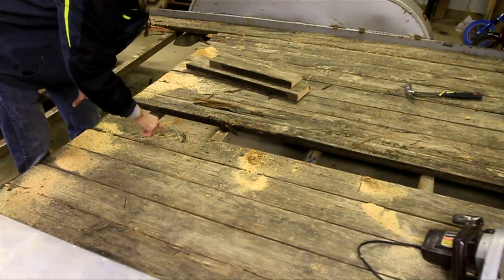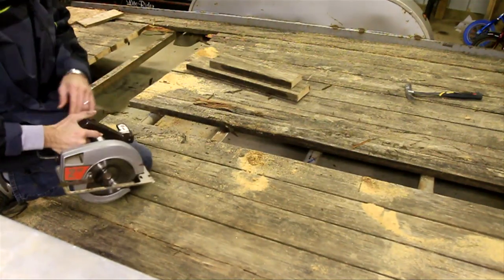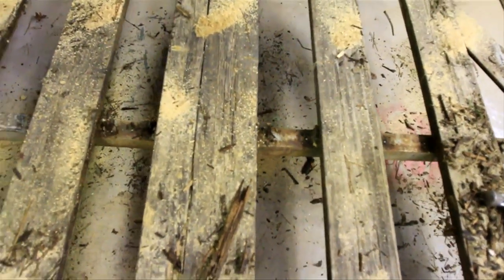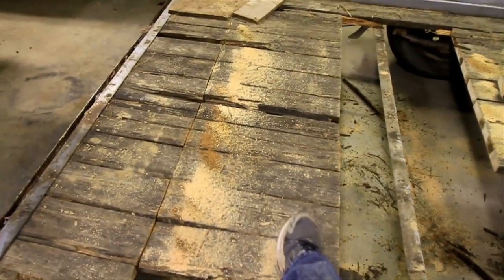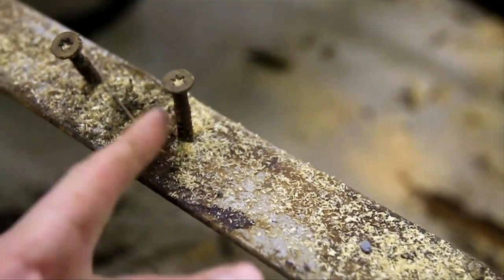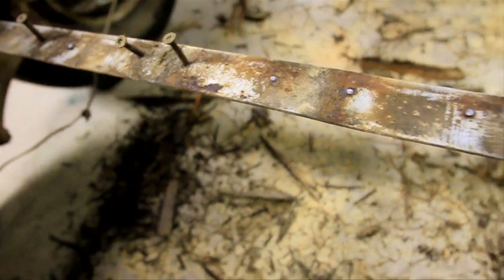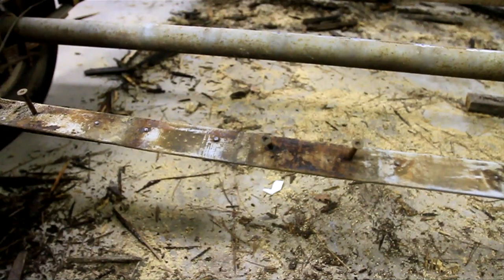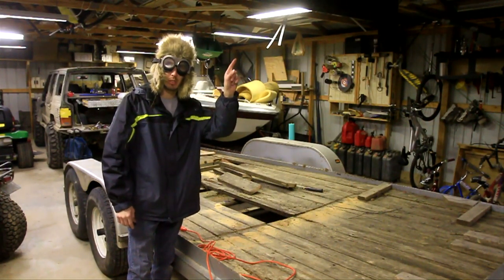Re-Deck Your Trailer - Quick Tip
Quick Tip on How to Re-Deck Your Car Hauler Trailer

This isn't a full how-to but just a quick tip on how to remove boards when redecking your car hauler trailer.  Some people think it necessary to remove the screws and pull the boards whole but that is just way too much work and unnecessary.  This quick tip will save you some time.